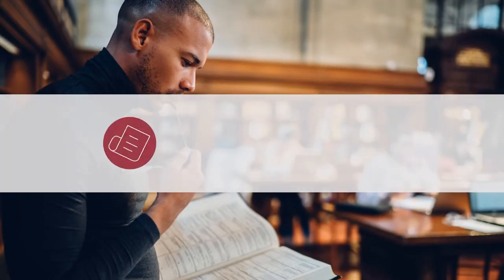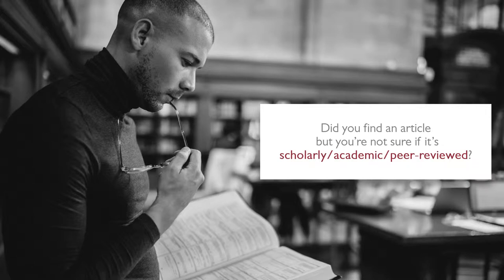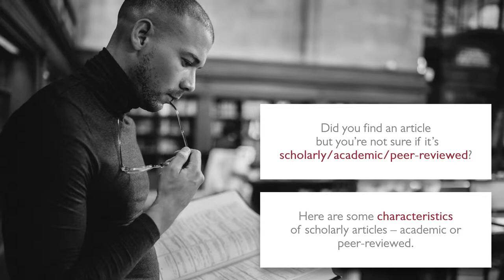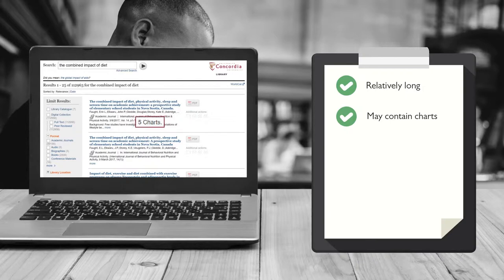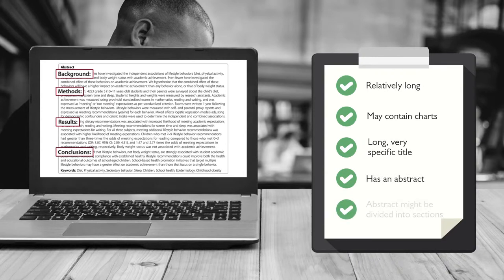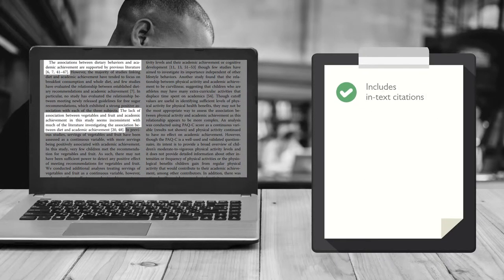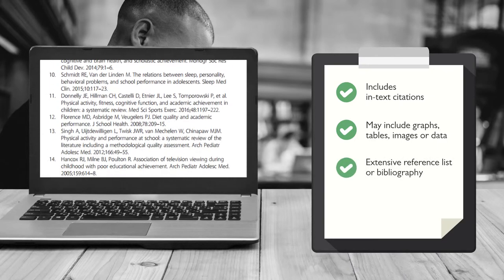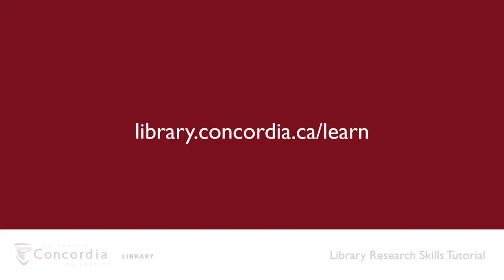How to Identify Scholarly, Academic or Peer-Reviewed Articles (Library Research Skills Tutorial)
Is the article I found an academic one? This video discusses how to properly identify a scholarly, academic, or peer-reviewed article.